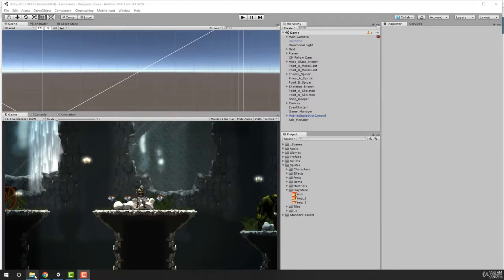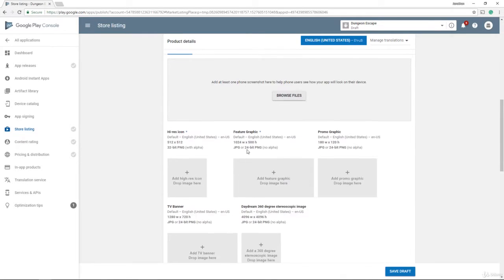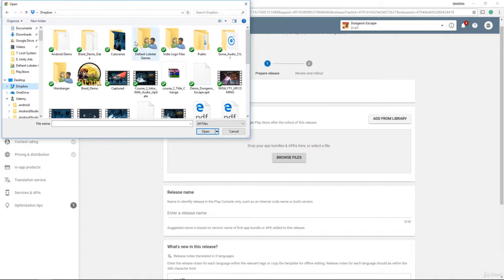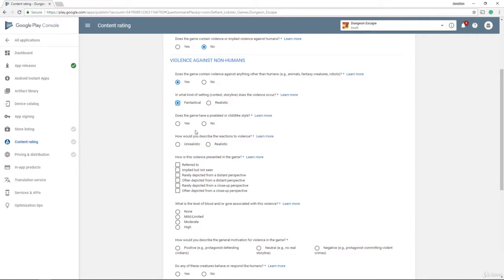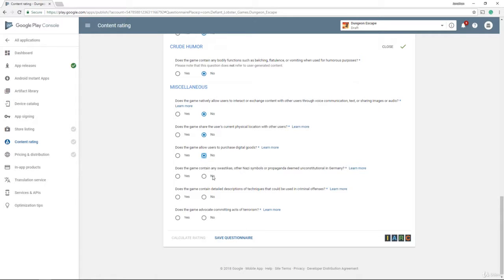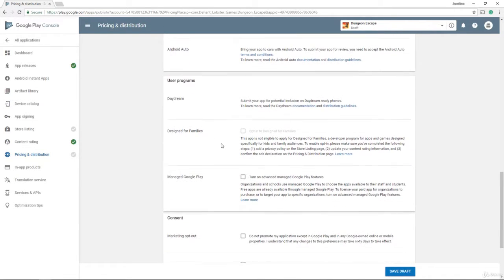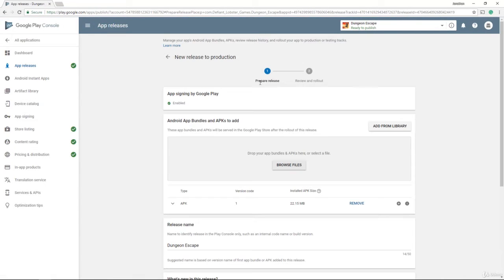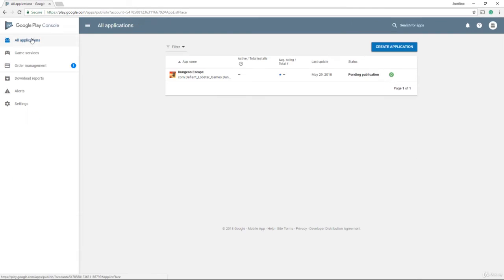4 Publish to the Google Play Store